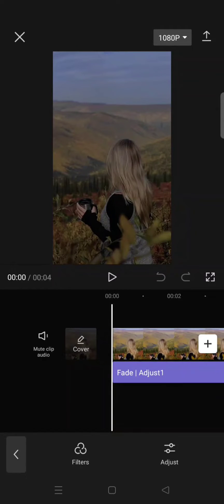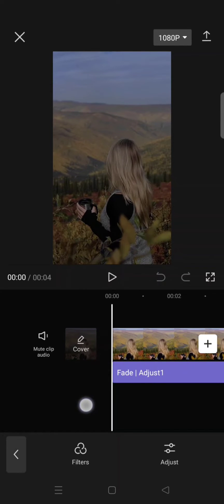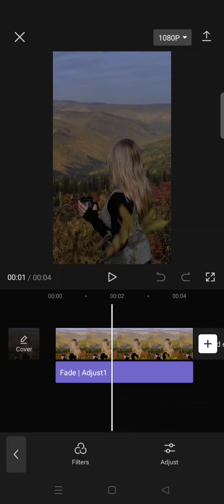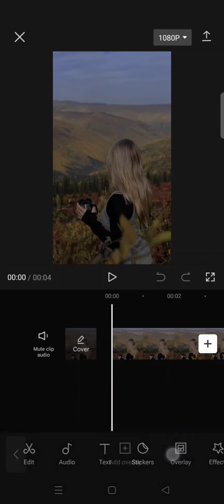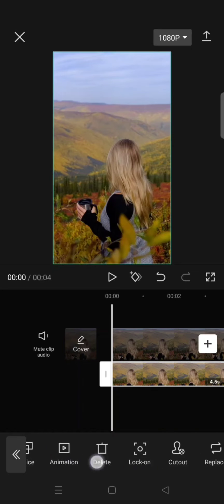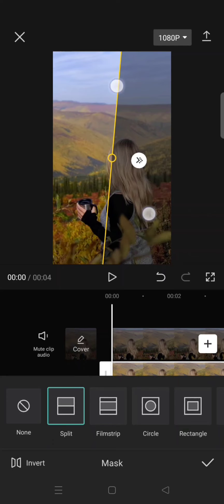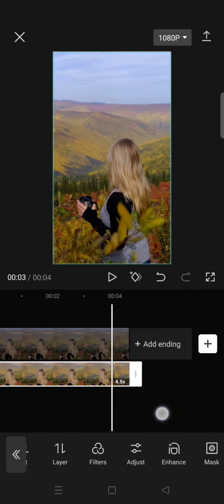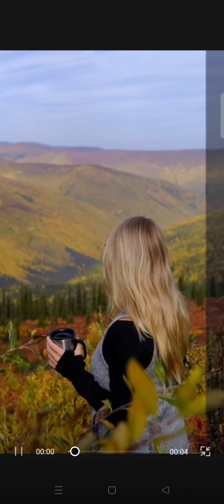How to Make a Before-After Color Grading Transition Video in CapCut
Try this before-after color-grading transition video for your next edit in CapCut